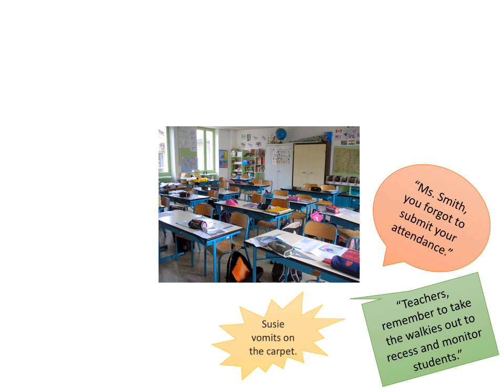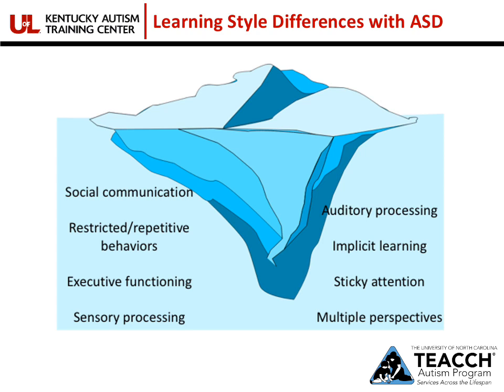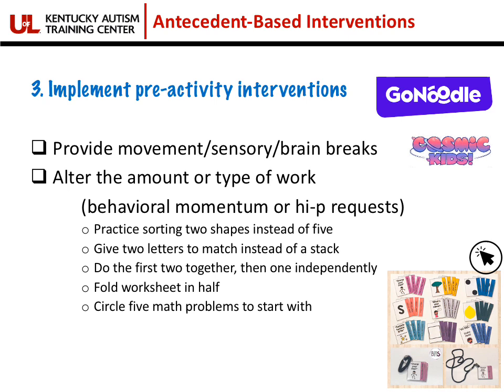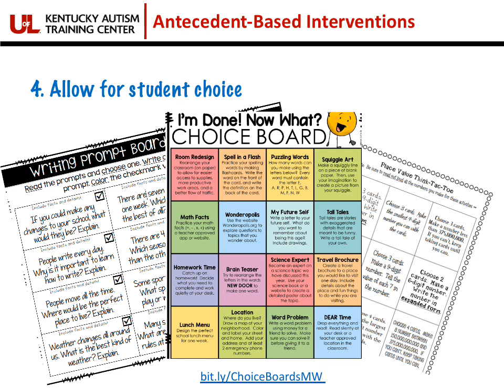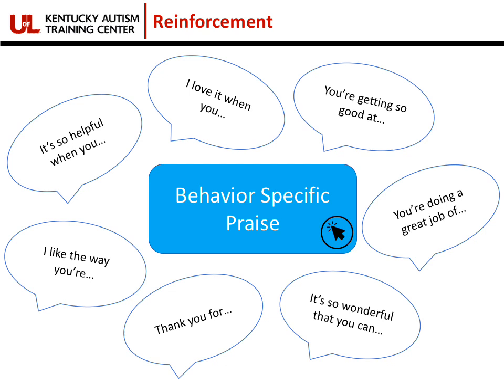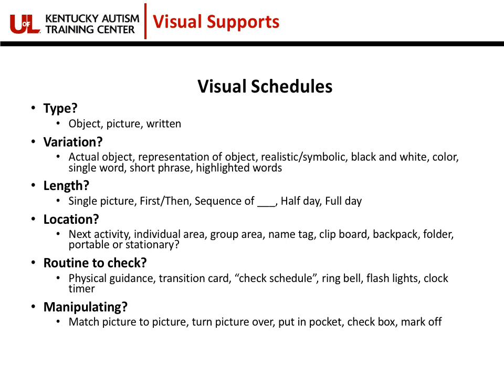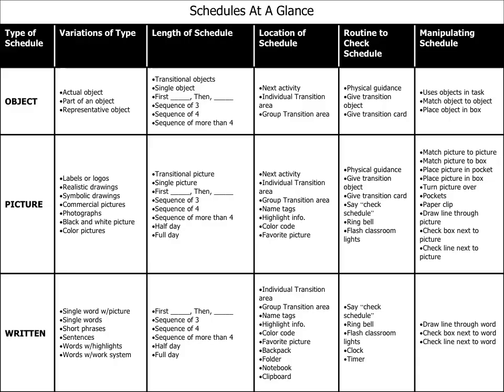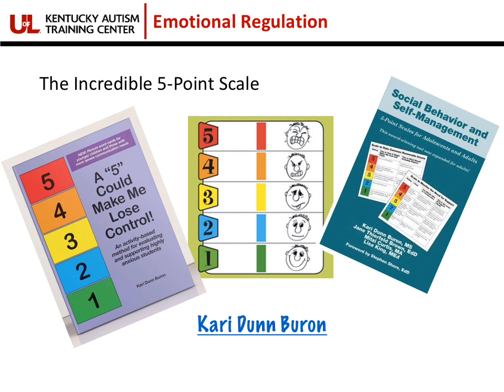Supporting Students with ASD In General Education Settings